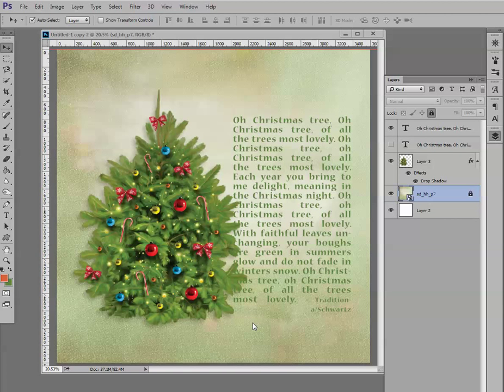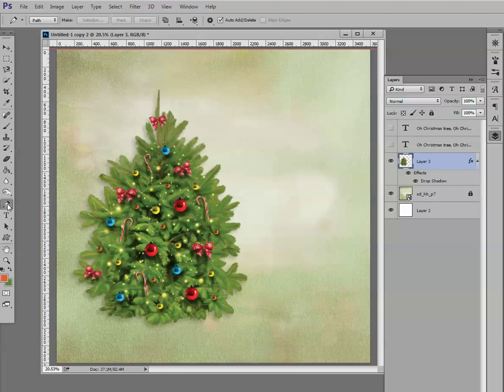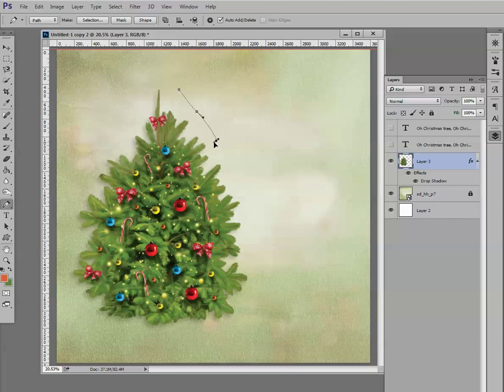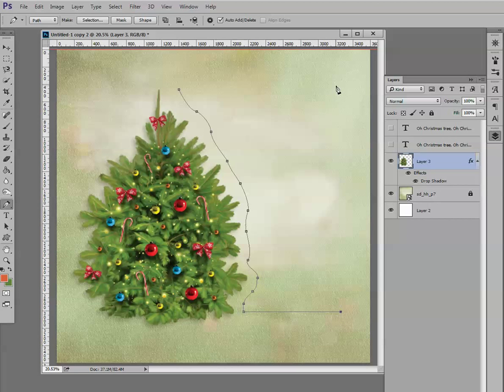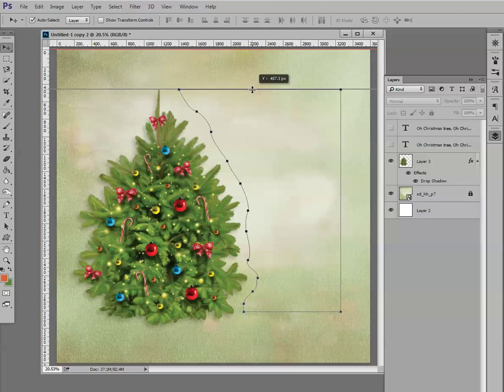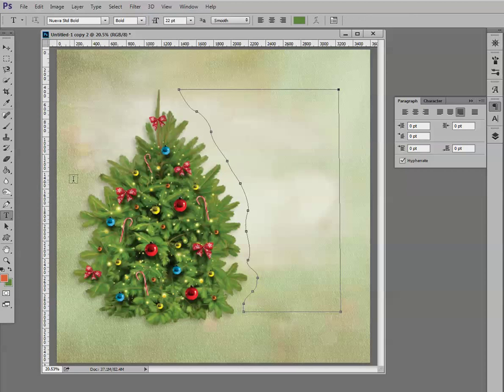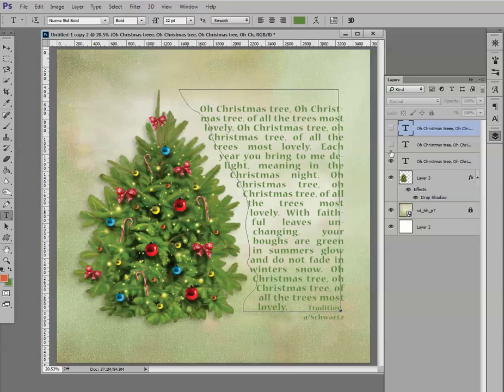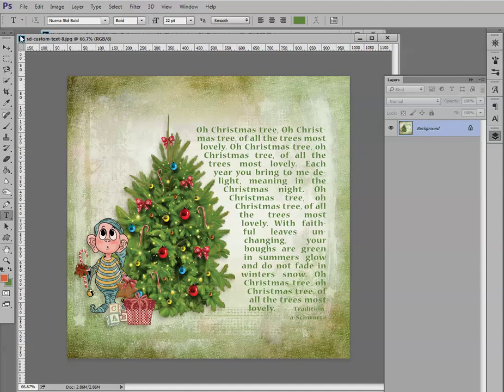Creating A Custom Tex tBox In Photoshop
Create a Custom Text Box in Photoshop using the Pen Tool